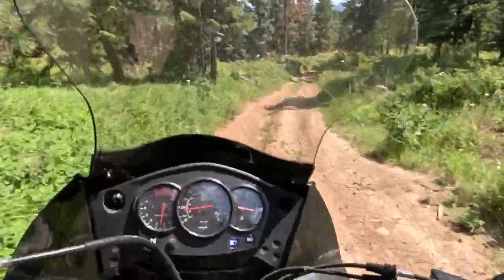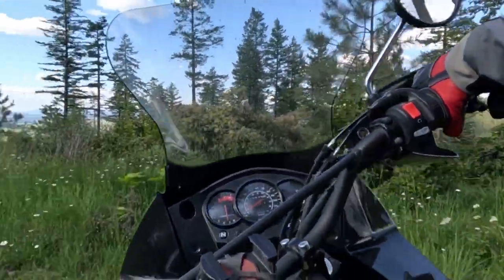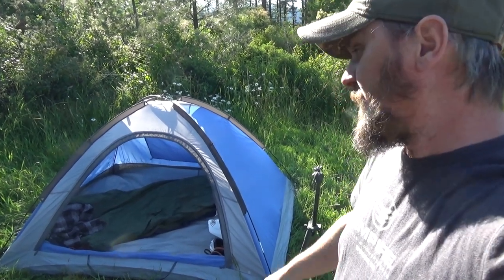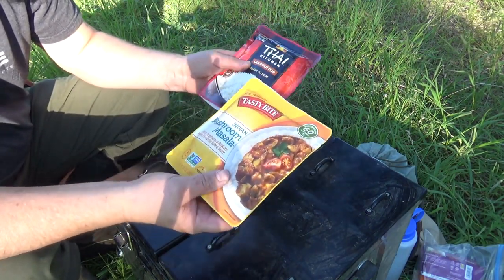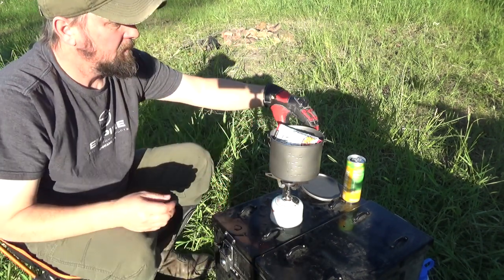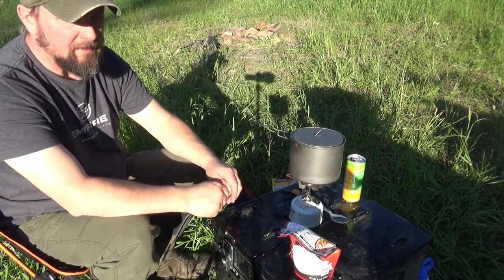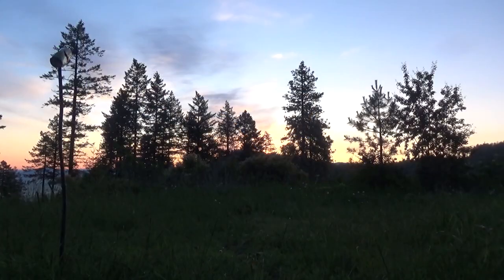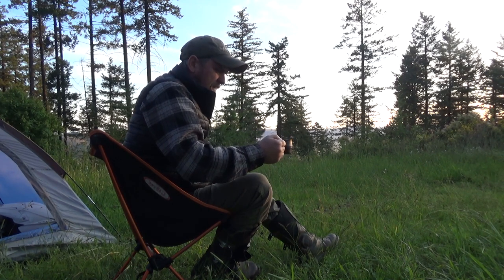Budget Adventure, Cheap Wild Camping on KLR 650.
Adventure on a Small Budget. You don't need to spend a fortune to get outdoors and have some fun. In this video we will enjoy a scenic ride through the Palouse area, travel into the foothills of Idaho and wild camp in the forest. I show my budget camping setup, a good low cost meal, entertainment and forage for some wild edibles.

One nice thing about MotoCamping is the travel to and from becomes much more a part of the adventure. Being in the elements really takes it from a dull couch sitting session to a full sensory experience. The hot or cold wind, the sound of your machine working, humming of the tires, other traffic. The smell of wild flowers, or fresh cut crops, lake or river water in the cool low spots of the road. It is an experience like no other. To top it all off, a good machine will sip fuel at a fraction of the rate the typical SUV does.

Cook Kit, simple set with added Toaks Ti 1300 Pot. I use the ti Pot for hiking as well.
Similar Set

Stove: Old discontinued Primus.
Cheaper stove option
Or this one works, bigger but more stable
Coffee setup, been in many videos, simple, good coffee.
I like these folding cups for small kits
Water filter, Sawyer Mini Tip here is to purchase when on sale for every kit you have.
Lantern is UCO sprout
The utensil set shown is from JetBoil, IDK if still available
Travel toothbrush, paste, advil or asprin, small bug sauce, sunblock, all found at dollar store
Tarp was purchased years ago off of a forum store, not really cheap IDK if still made.
Replacement tarp: Seems ok quality friend has one
Sleep pad is old discontinued model off of a-zon, any 35$ one would work... try before you leave home though!
The Tent is a super cheap walmart junior sized tent, discontinued now but cost 16$ on clearance.
Camping Chair is just one of the many no name cheap folders, but has held up well. Definitely a camp luxury

A survival/emergency kit is also highly recommended with the minimum IMO turniquite and some compression bandages and Quick Clot gauze.
AMK Trauma Pak
Comp dressing and tourniquet I would by from local reputable local dealer.